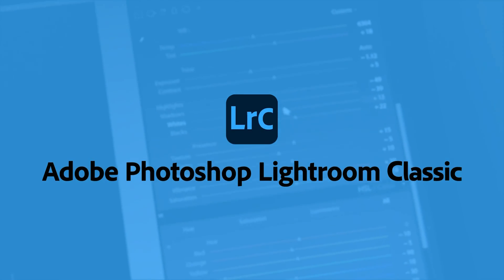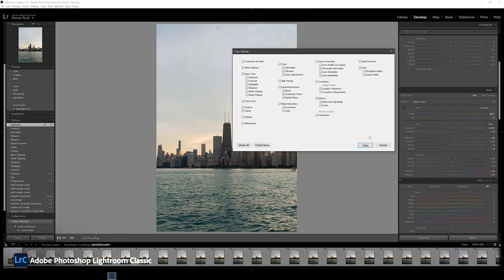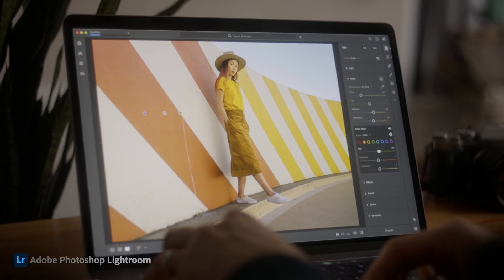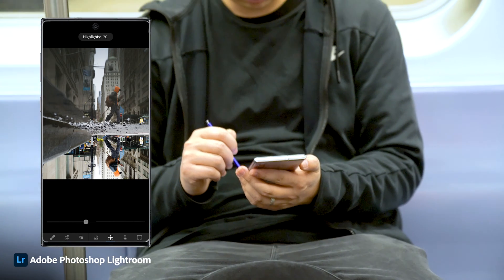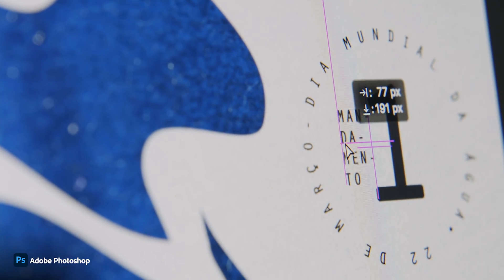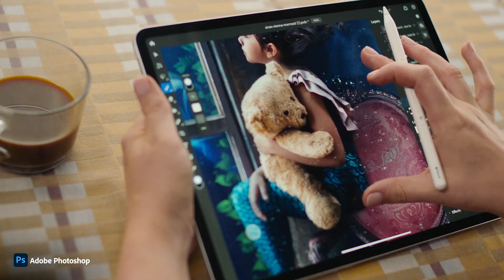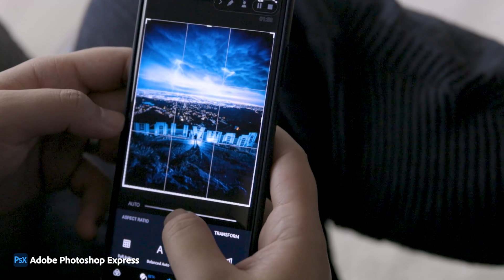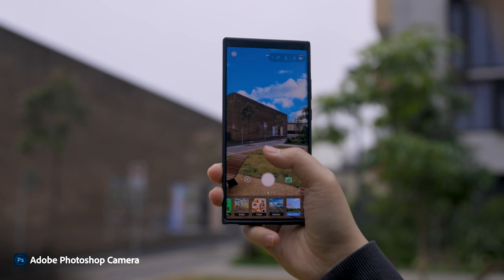Creative Cloud Photography Apps Explained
An introductory guide to Adobe's world class photography and photo editing apps and tools.

Adobe Creative Cloud has all of the leading apps for photography, photo editing and image transformation across desktop and mobile. Whether it's quick enhancements such as enhancing colours and effects on your mobile, or removing objects, combining photos and creating whole new composites, Creative Cloud has everything you need to transform your images into multi-layered works of art.

Here is an overview of the apps and workflows covered:
0:00 Introduction
0:13 Lightroom Classic
0:59 Lightroom CC
1:38 Photoshop
2:36 Photoshop Express
3:06 Photoshop Camera

Unfamiliar with Creative Cloud's Photography apps?